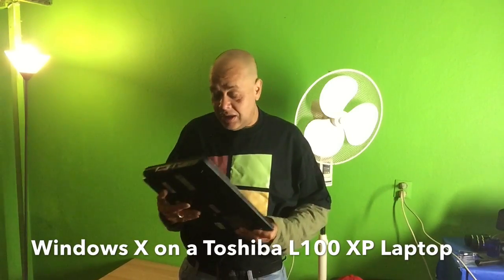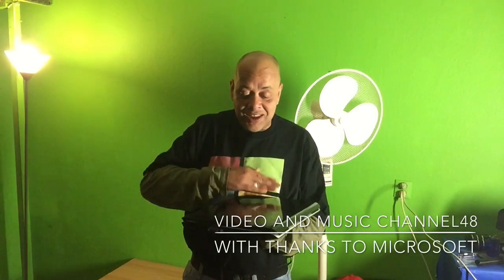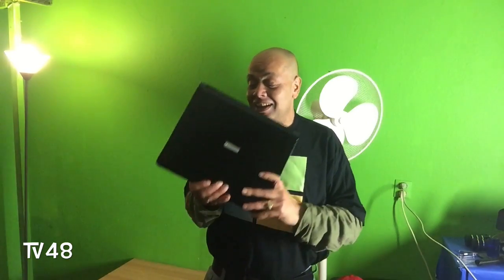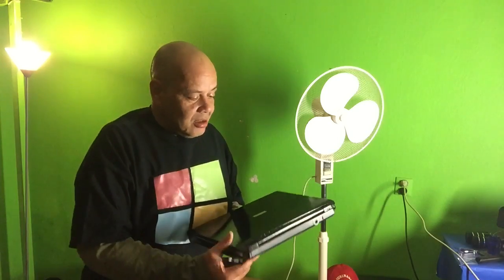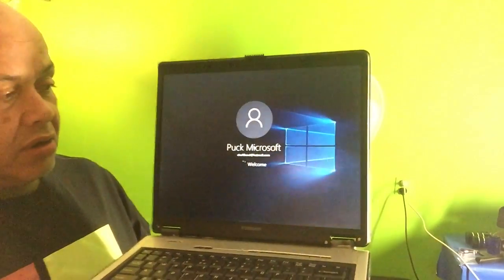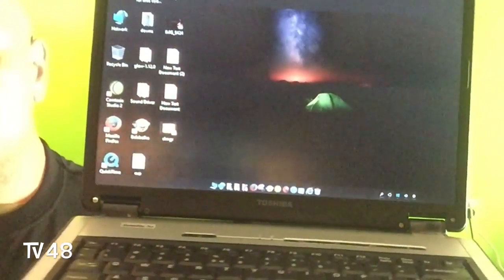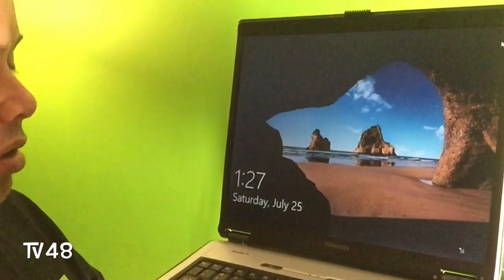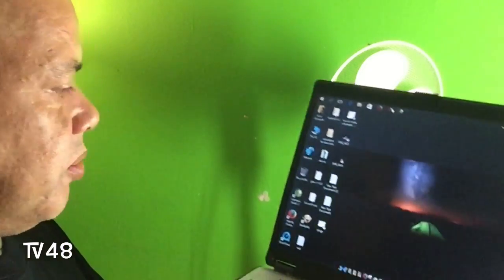WINDOWS 10 and the TOSHIBA L100 ( Windows XP LAPTOP) - 2015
In this video you will get info about the Toshiba L100 Windows XP laptop , to find out if it's compatible with the newest Windows 10 operating system from Microsoft (c)

If you missed the very first video about this laptop starting with 9926 check this video

The Toshiba Satellite Pro L100 is a dual-purpose notebook from Toshiba. At the low end configuration the L100 is a 15” XGA budget notebook solution, while at the high-end configuration the L100 can be a power home/business laptop, utilizing Intel’s Centrino Duo technology. The L100 line is the replacement for the L20 series of notebooks sold in Europe (as of now this laptop is not sold by Toshiba in North America).

Specifications of the old lady ..

Specs for this review:

    Intel Celeron-M 380 1.6GHz processor (400MHz fsb, 1Mb L2 cache)
    1Gb (2x512mb sodimms) 533MHz DDR2 ram
    60Gb Fujitsu SATA Hard Disk Drive
    256mb Ati Radeon Xpress 200m IGP
    LG 8x Dual Layer DVD re-writer
    15” XGA matte panel at 1024*768 maximum resolution
    Built-in 802.11a/b/g wireless LAN, Gigabit wired LAN and 56k modem
    Windows XP Professional

Video and music Channel48
Presentation Puck Darlington
Thanks to Microsoft